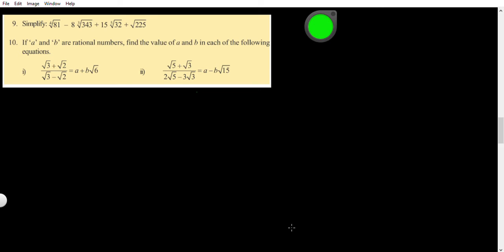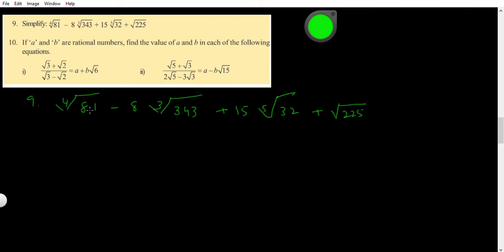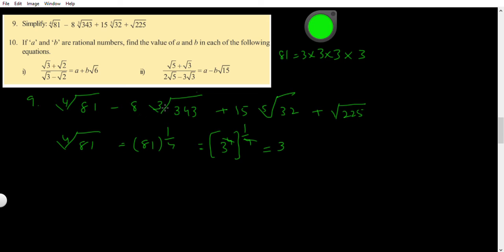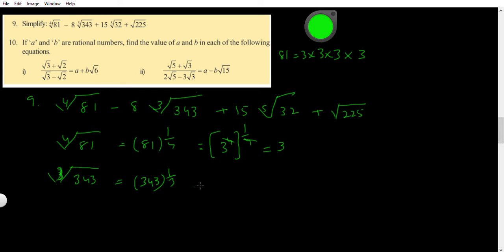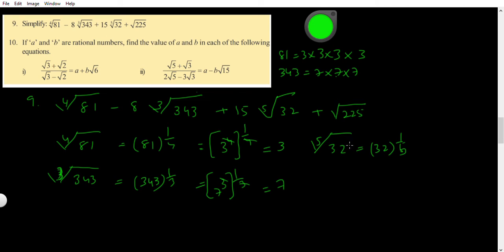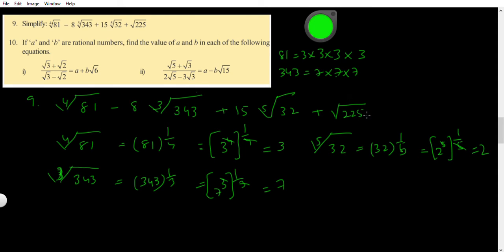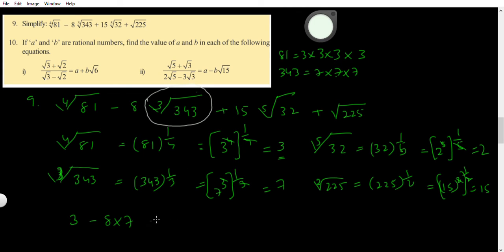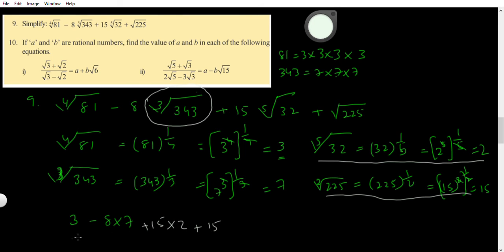Class 9 || Real Numbers || Exercise 1.4 || Problem 9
Exercise 1.4
9. 𝑆𝑖𝑚𝑝𝑙𝑖𝑓𝑦 √(4&81)−8√(3&343)+15√(5&32)+√225